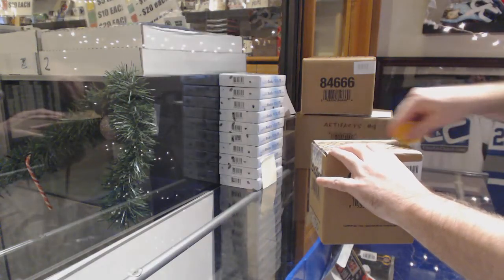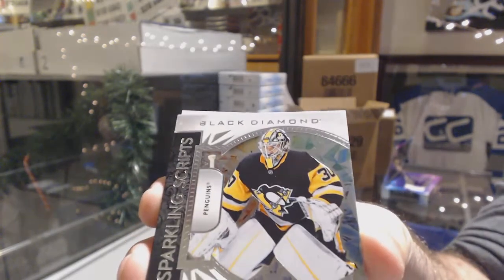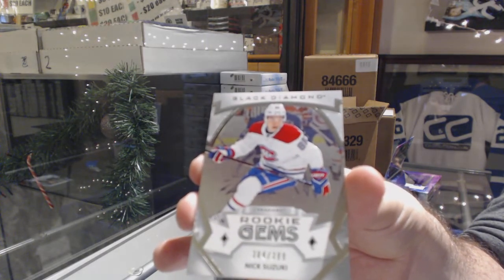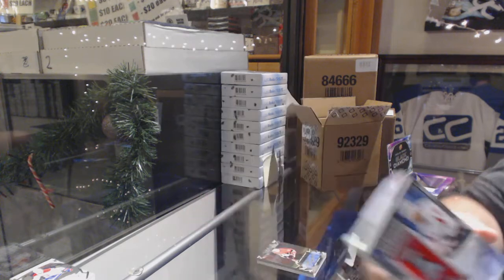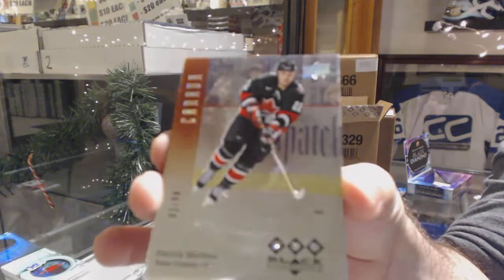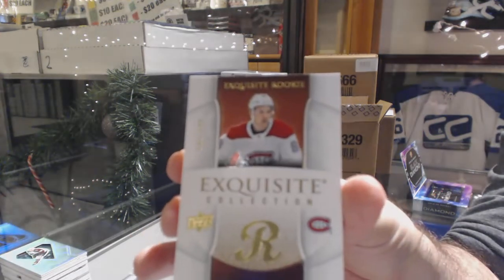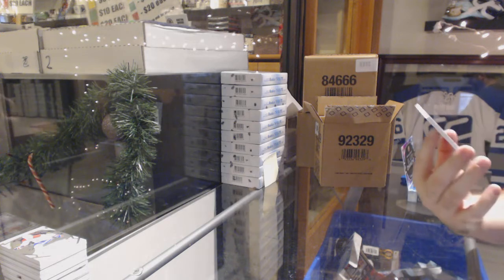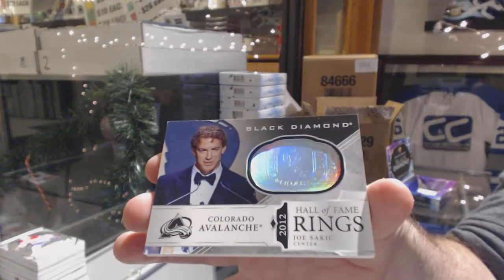19-20 Upper Deck Black Diamond Hockey 5 Box Case Break - C&C GB #10,354